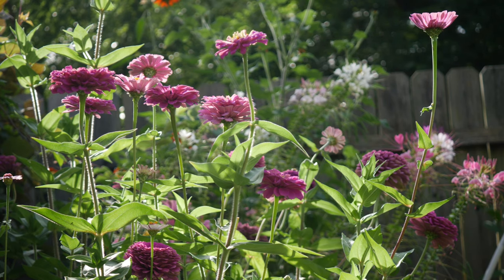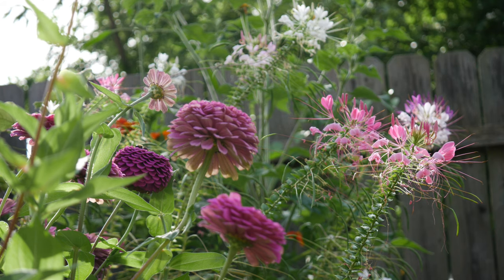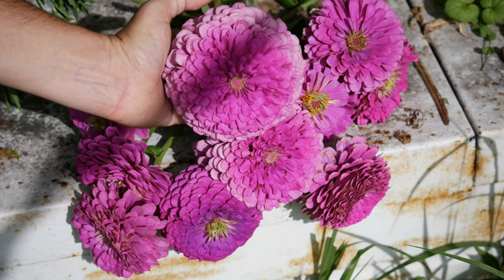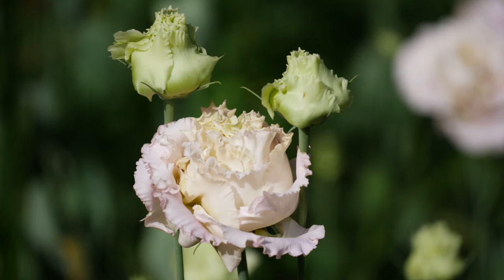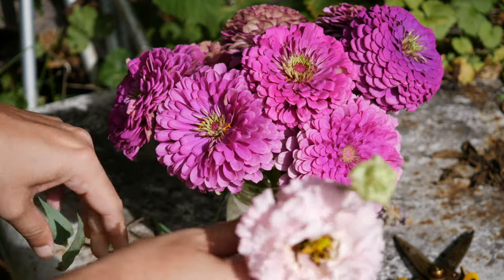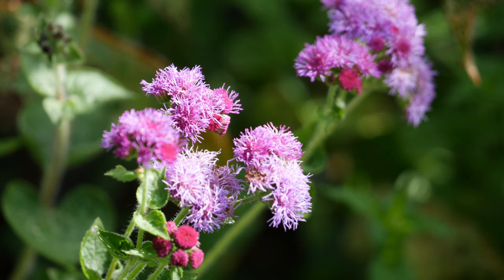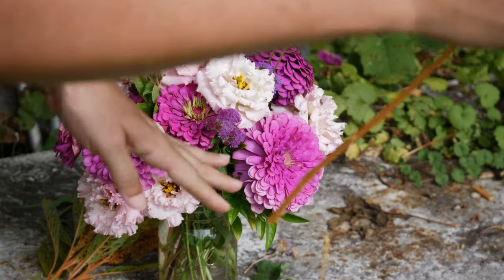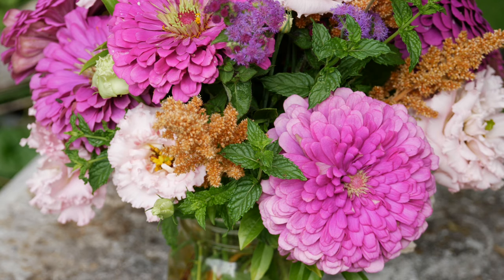Zinnia + Lisanthus DIY Flower Arrangement from Cut Flower Garden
Lisianthus and zinnia flowers come together in this unique combination for a cut flower vase in a mason jar. The hot, summer garden is so colorful right now!